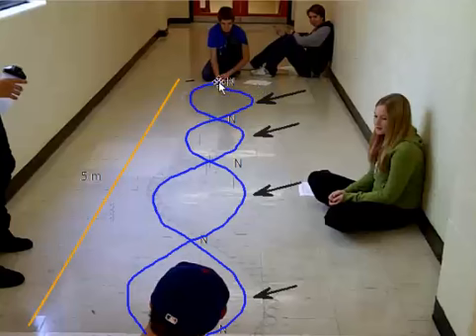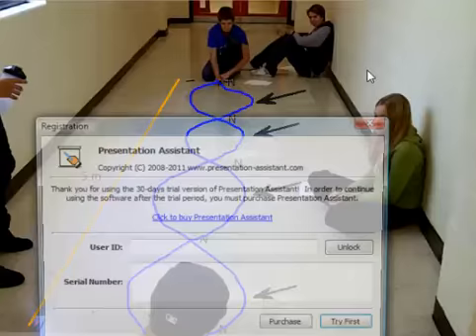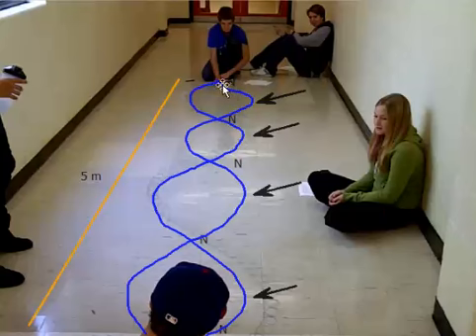standing waves 4th harmonic investigation and lesson